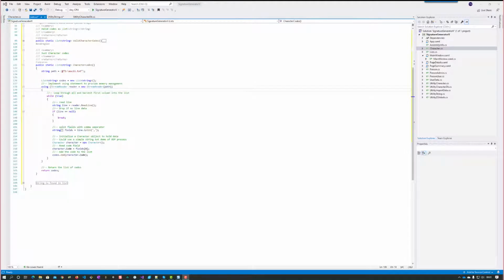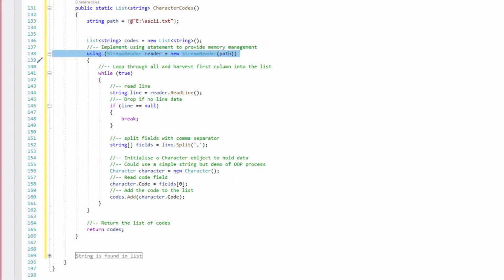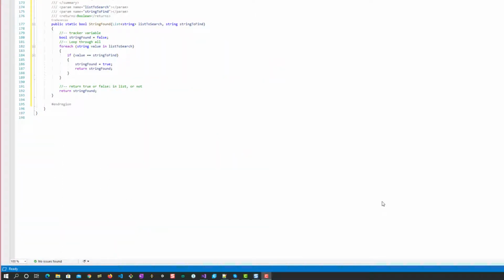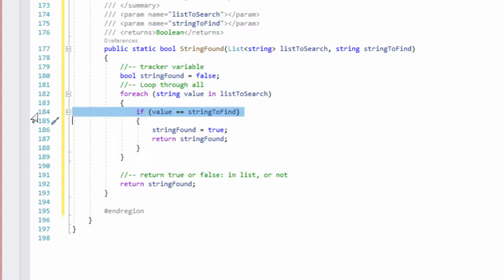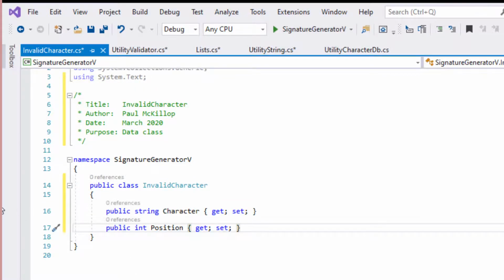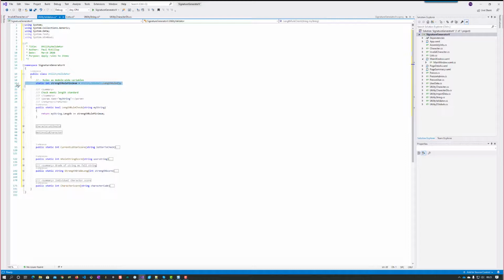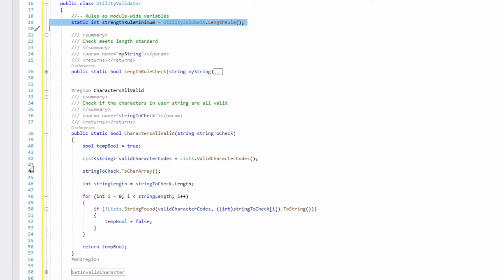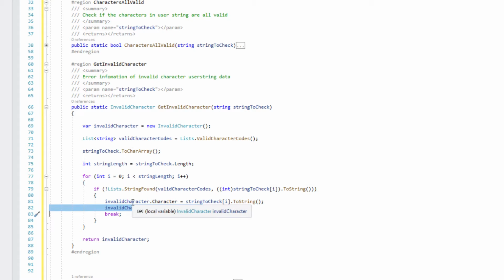12 Classes 08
Class development